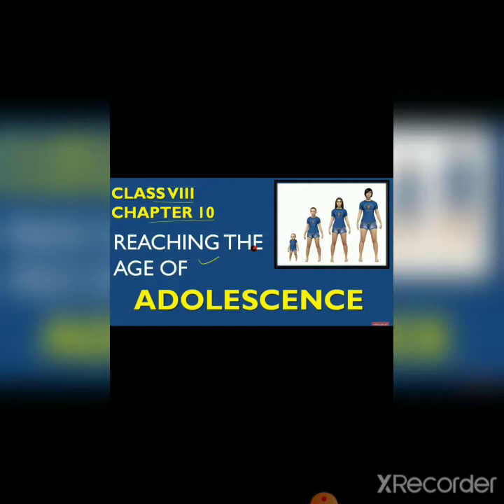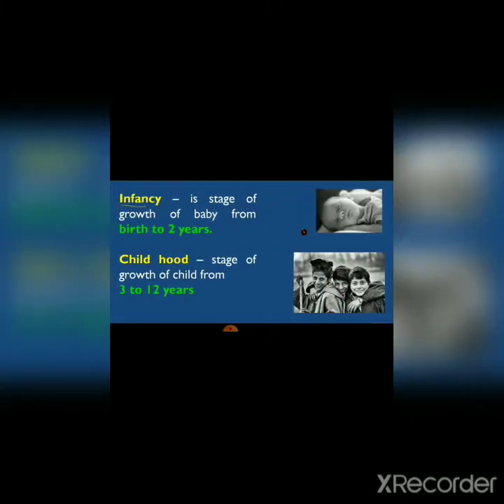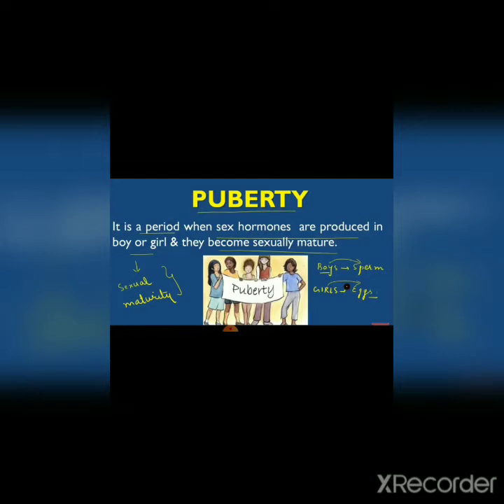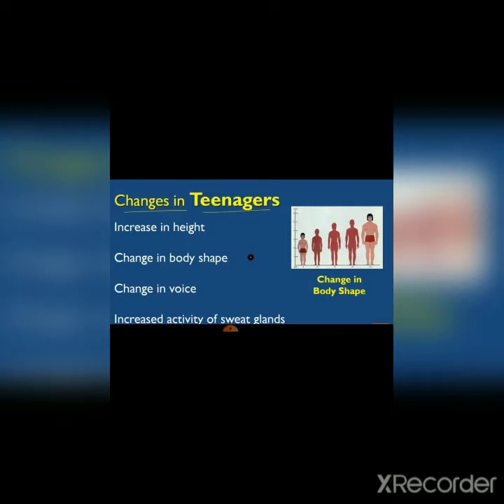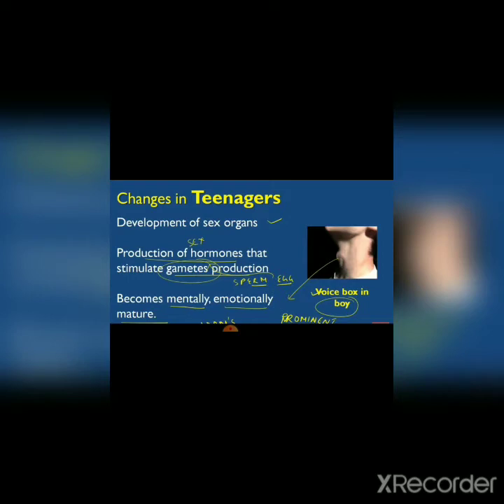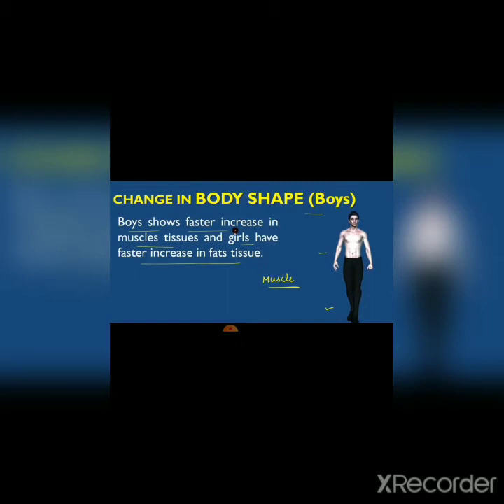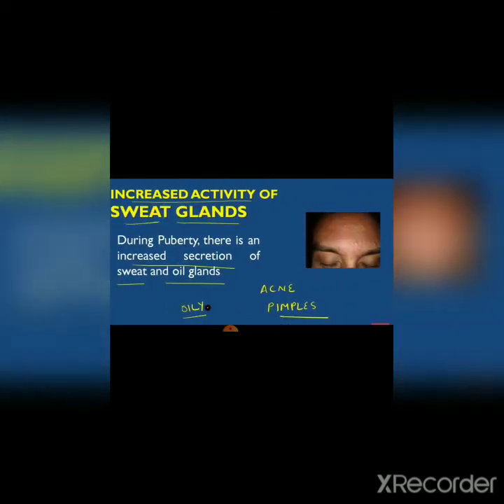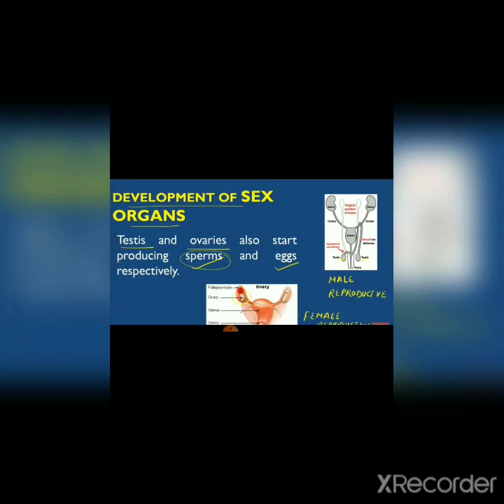Science Class 8# Ch 10#Reaching the age of adolescence( Part 1)